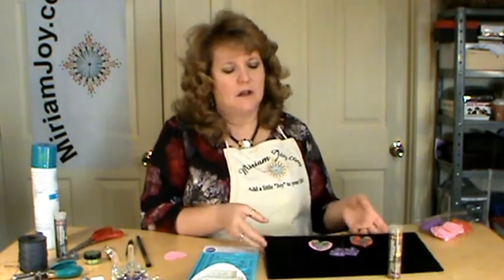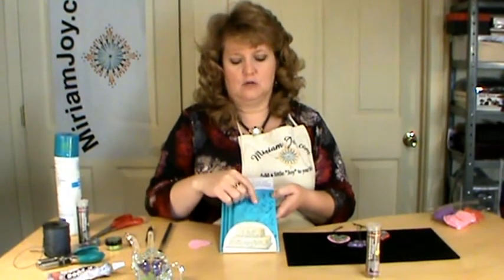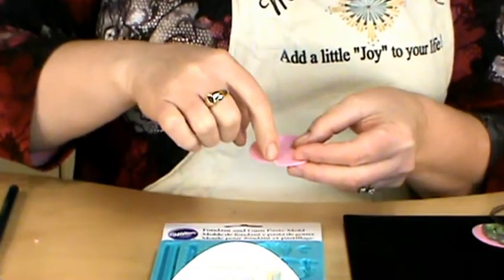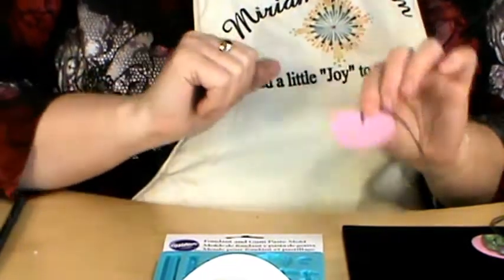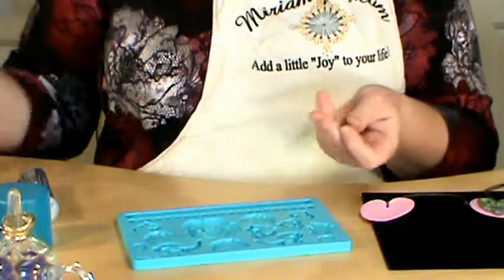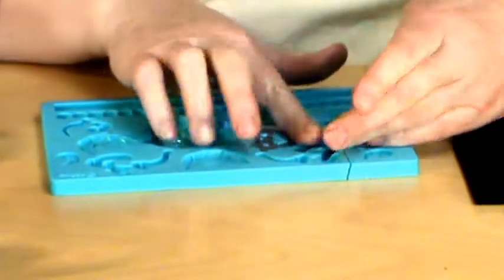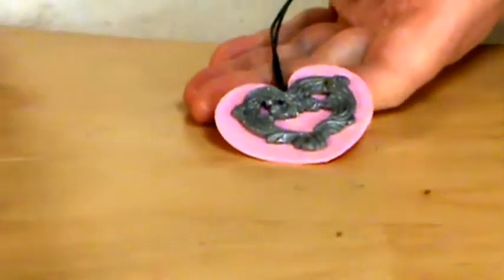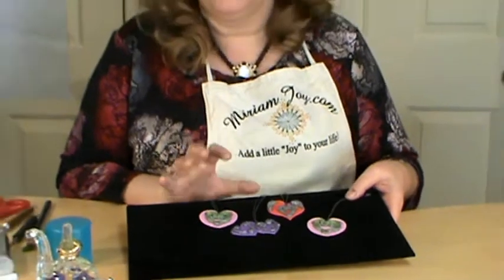Heart Ornaments by Miriam Joy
This video features Miriam Joy showing the viewer how to create beautiful Heart ornaments using foam and her QuikAluminum.  Can also be done with QuikWood and use Silver embossing powders on it. Design make with a cake mold. Create wonderful and beautiful art and have fun doing it!